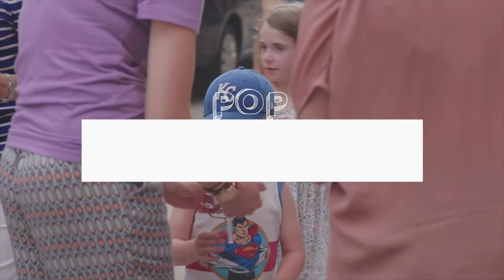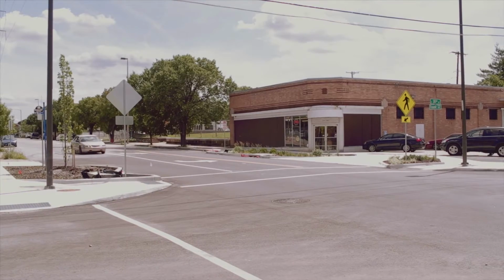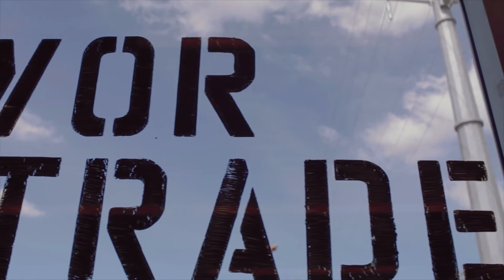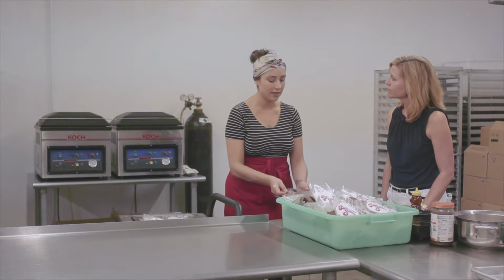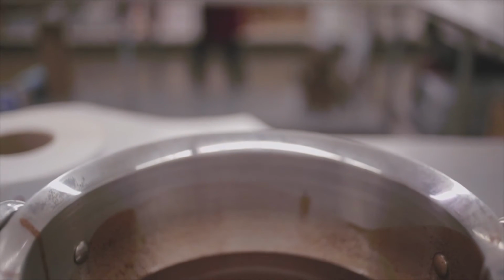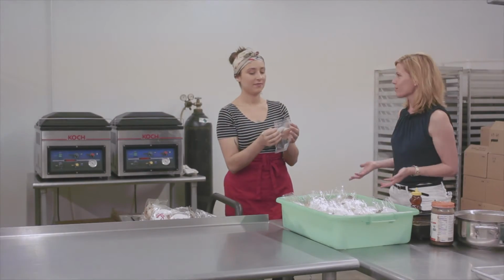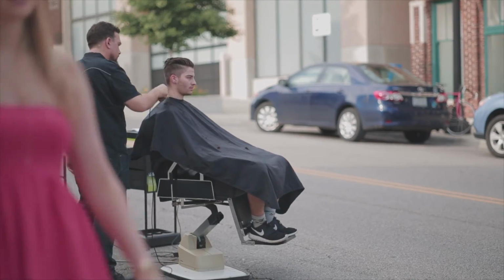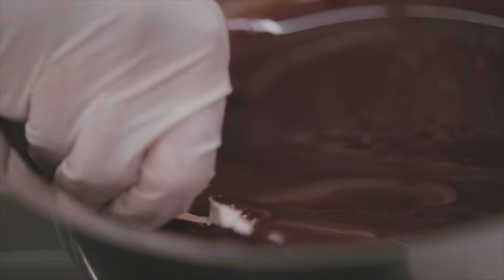July 2015 Feast TV: BeeSweet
Meet Bee Sweet, a Kansas City mobile ice cream business selling push-pops in creative flavors and chocolate-dipped tacos.